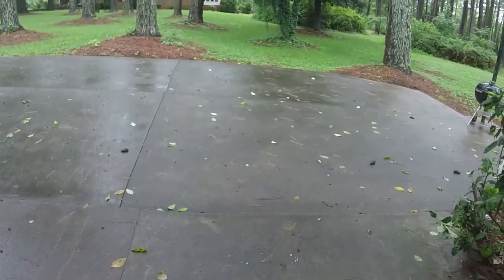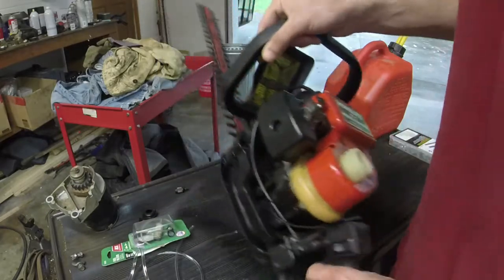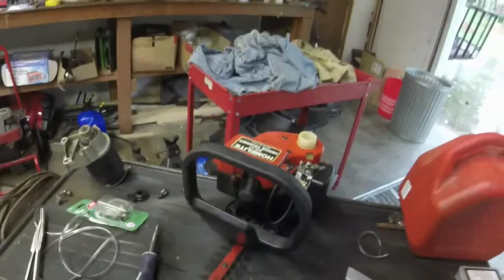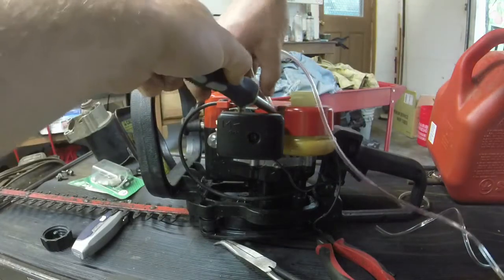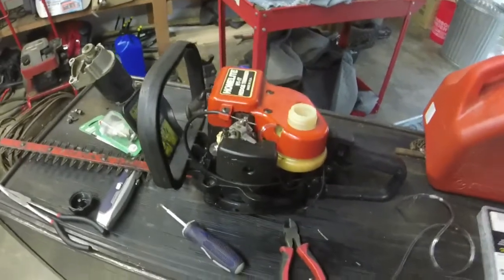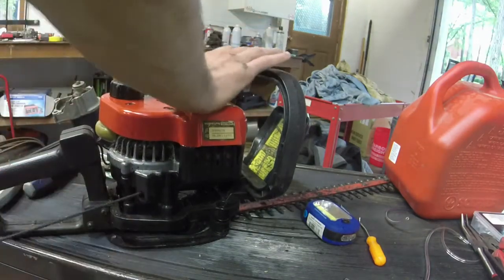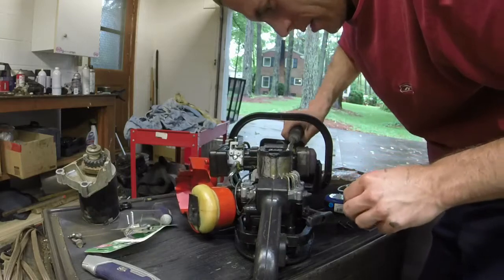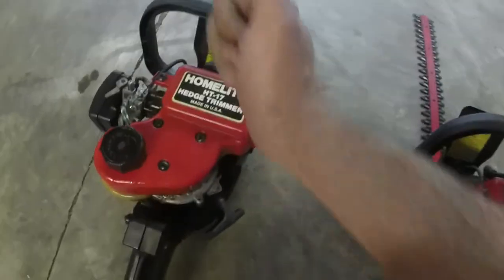Homelite hedge trimmers 2-fer! New fuel lines and primer bulb and carb tuning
I don't do too many 2 cycle items but these hedge trimmers were appealing as I know older Homelite items are good.  See if I was right as I already have one fixed and attempt to fix the other in this video!